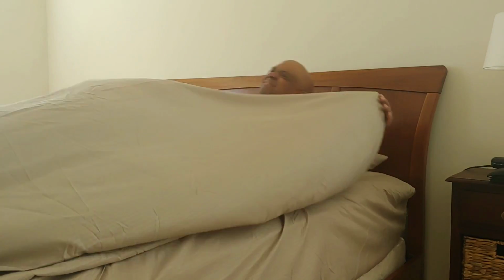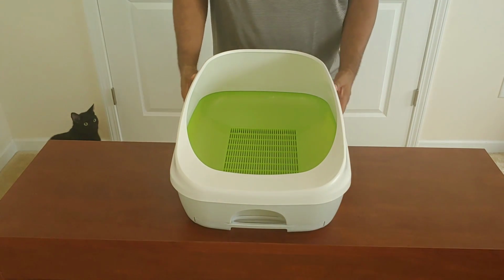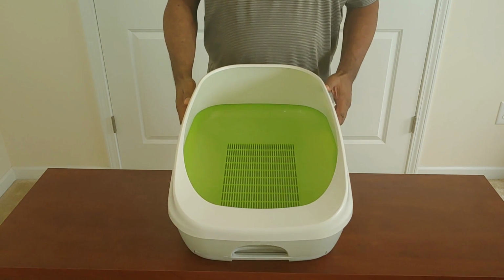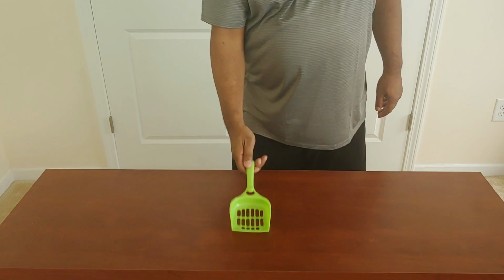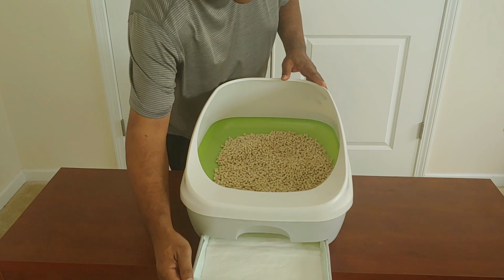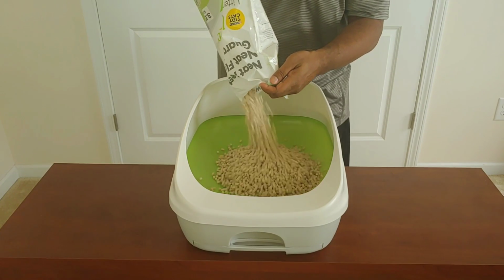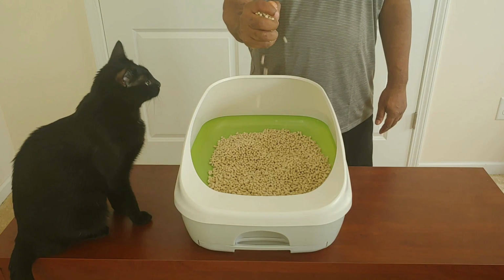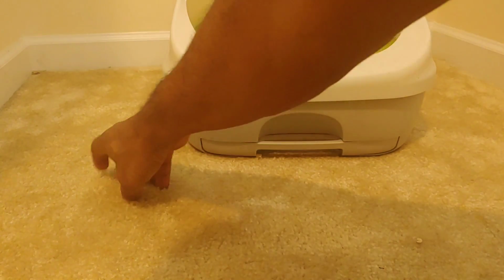BREEZE Litter Box System REVIEW | Cool Cats & The D.E.V.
One of the most important things that you can do for your cat is to find them a good litter box.  Therefore, we bring you the Breeze Litter Box System Review.  We'll give you our pros and cons of this system, and, let you know if it's a viable option for you and your kitty.

About Cool Cats & The D.E.V.
EDUTAINMENT...Join in on the escapades of the Cool Cats & The D.E.V. Education on cats along with plenty of four-legged fun!!